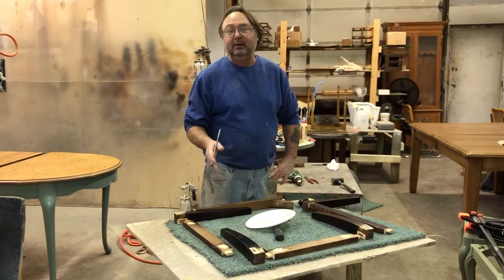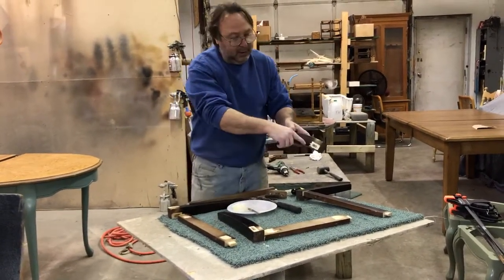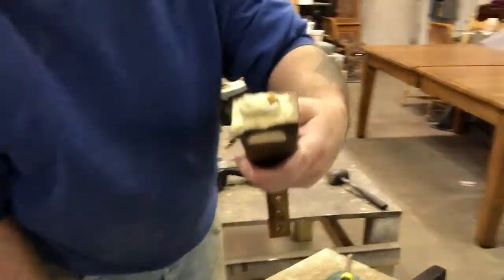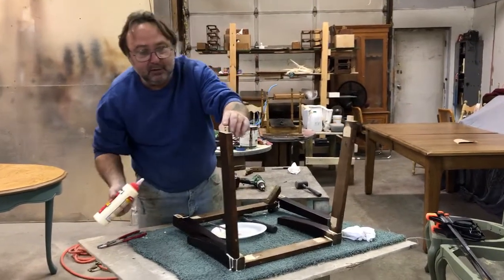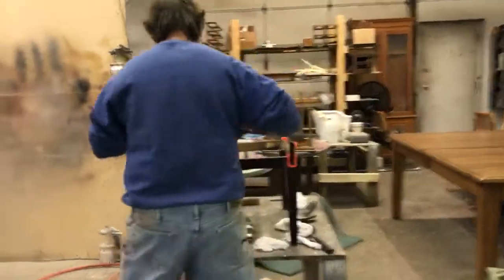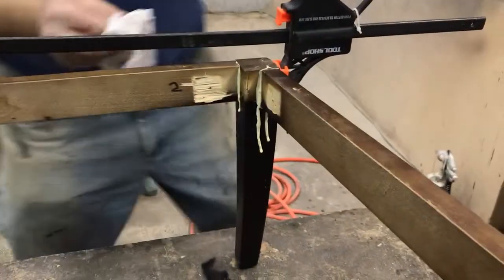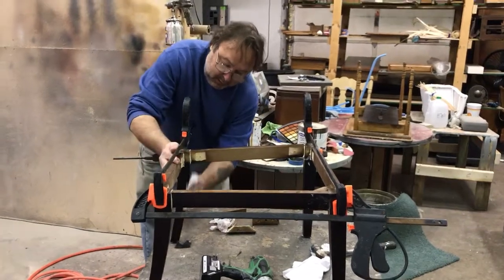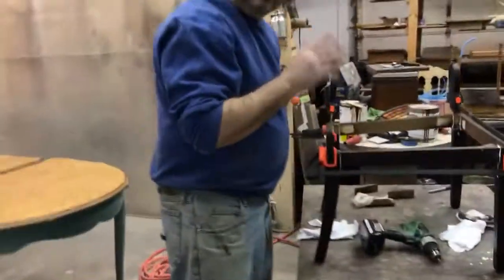Gluing up a brand new chair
timeless arts refinishing 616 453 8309 shows how to glue up a chair , but this chair is new, fresh from the box ,the owner did not feel safe setting in the chair ,so after contacting us about the problem ,he brought it to us because he did not want to hassle with shipping it back .